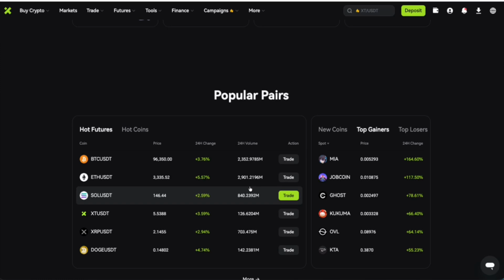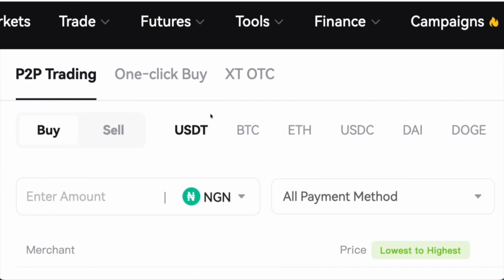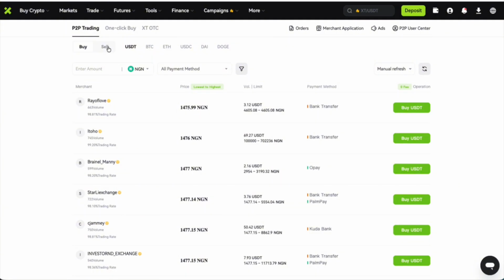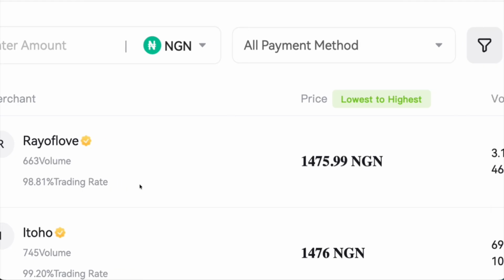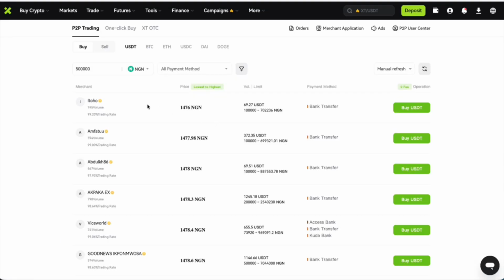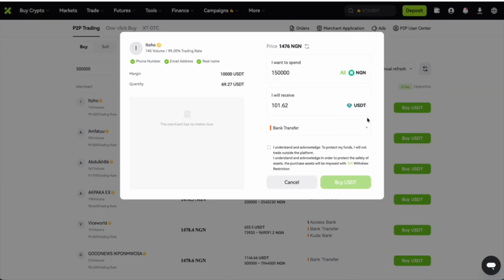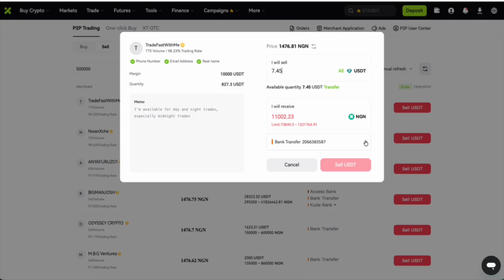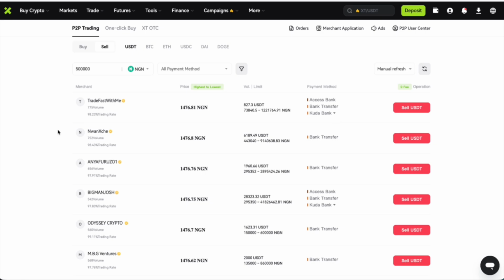How to Use XT Exchange P2P: Step-by-Step Guide to Buying & Selling Crypto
In this video, I walk you through how to use the P2P feature on XT Exchange to buy and sell cryptocurrencies such as USDT, BTC, ETH, and DOGE.

This step-by-step tutorial is designed for beginners who want to understand how peer-to-peer (P2P) crypto trading works and how to navigate the platform safely.

What you’ll learn:

How P2P trading works

How to place a buy order

How to sell crypto using P2P

Important safety tips to avoid common mistakes

How escrow protection functions

This video is for educational and informational purposes only. Always do your own research before using any cryptocurrency platform.

XT Exchange is one of the fastest-growing crypto exchanges, and with my channel, you will learn:
• How to sign up on XT Exchange correctly
• How to deposit and withdraw on XT Exchange
• How to use TradingView on XT Exchange
• How to place spot & futures trades on XT Exchange
• How to manage risk as a beginner
• How to trade crypto consistently, even with small capital

This video is part of my Crypto Trading Videos, where I teach crypto trading  every day using XT Exchange.

xt exchange p2p
xt exchange p2p tutorial
xt exchange p2p trading
xt exchange p2p for beginners
how to trade on xt exchange
xt exchange crypto
xt exchange futures trading
xt exchange spot trading
xt exchange tradingview
xt exchange sign up
xt exchange registration
xt exchange deposit
xt exchange withdrawal
xt exchange app tutorial
xt exchange leverage trading
xt exchange copy trading
xt exchange review
xt exchange guide
xt exchange nigeria
xt exchange africa
crypto trading xt exchange
how to trade crypto on xt
xt exchange step by step
xt exchange beginner tutorial
xt exchange 2026
xt exchange trading strategy
xt exchange signals
xt exchange trading course